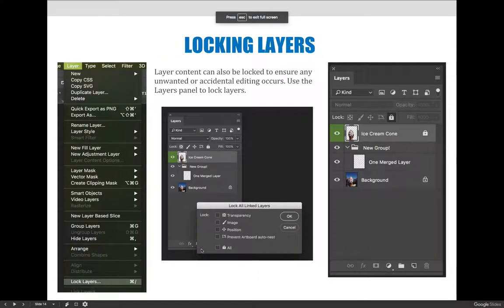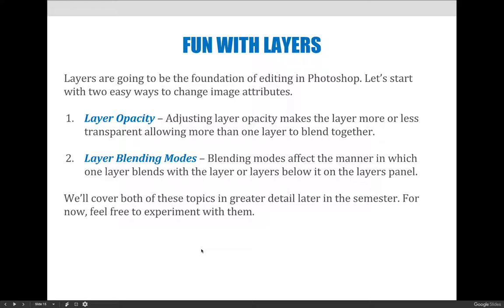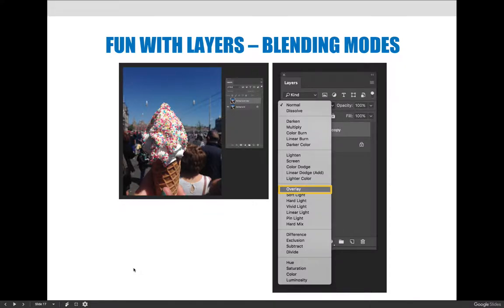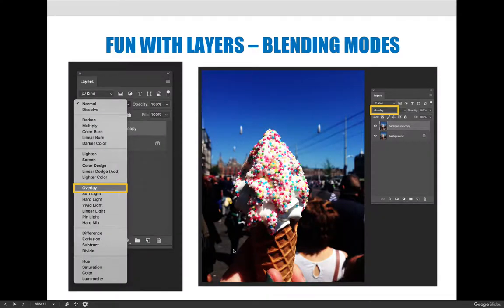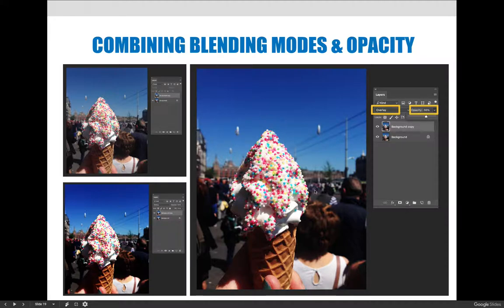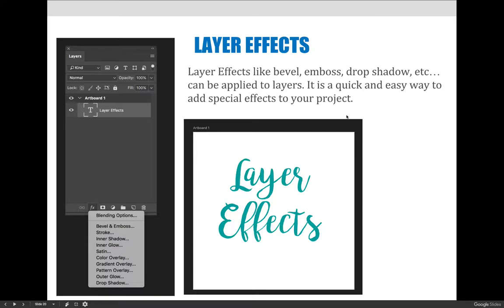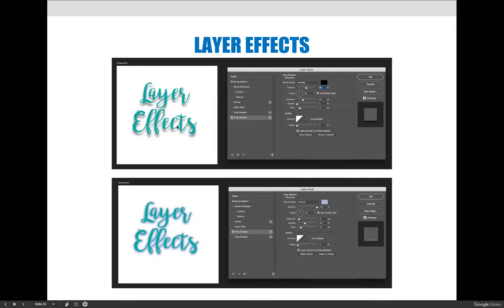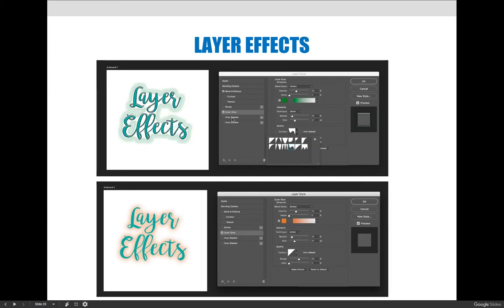ART 1280 – Module 03 / Layer Essentials (Video 05)